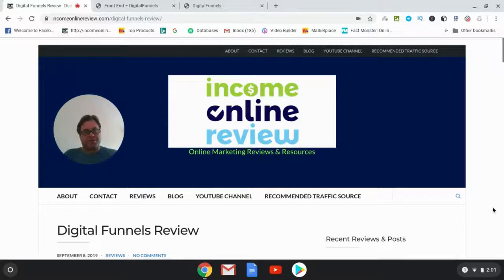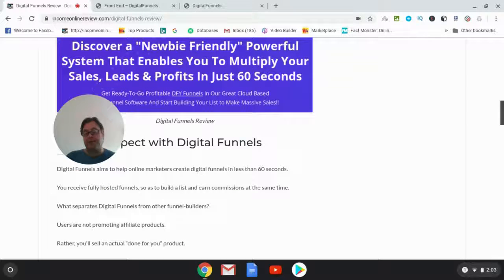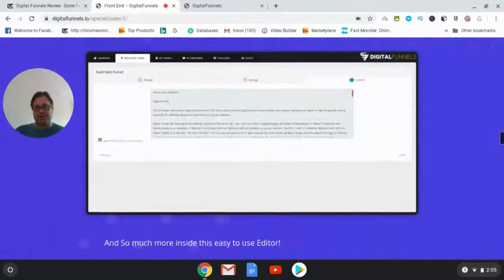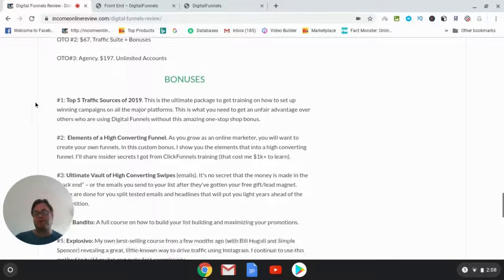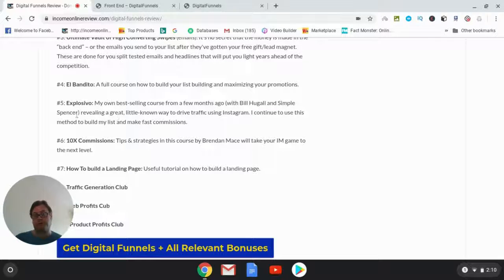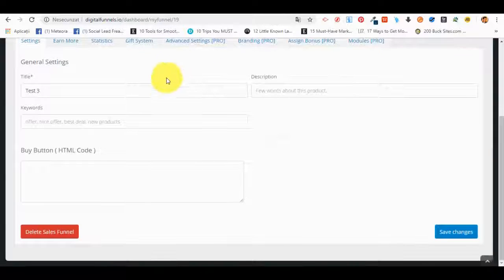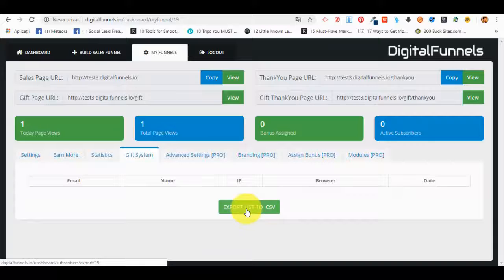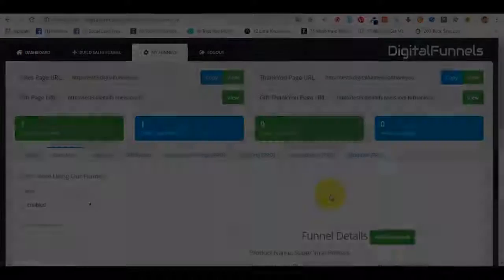Digital Funnels Review + High Value Custom Bonus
Digital Funnels Review - Multiply Sales, Leads & Profits

**About Digital Funnels**
Digital Funnels is a new cloud based software by Momen Khaiti, Sorin Constantin, & Cristian Toader. It goes live on September 10th at 9AM EST.
WIth Digital Funnels, you will receive the following benefits:
10 Fully Done For You Proven Sales Funnels
100% Beginner Friendly
100% Cloud Based Fully Hosted Funnels
Complete Training Included
Easily Collect Responsive Leads While Generating Sales!
Automated And Integrated Easy Payments